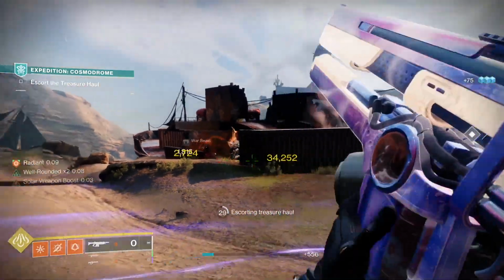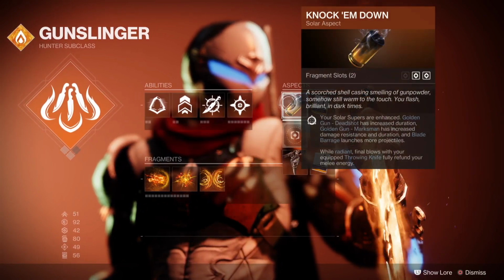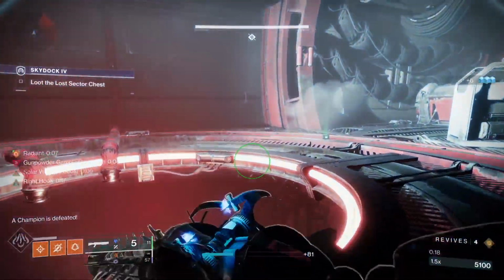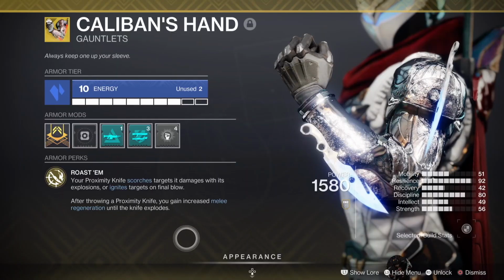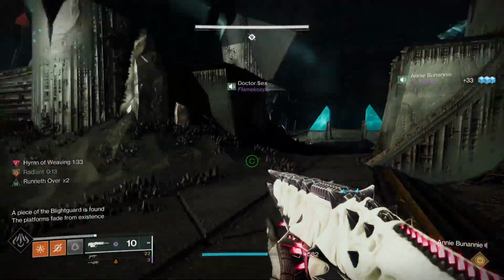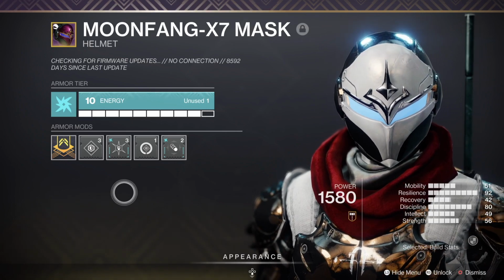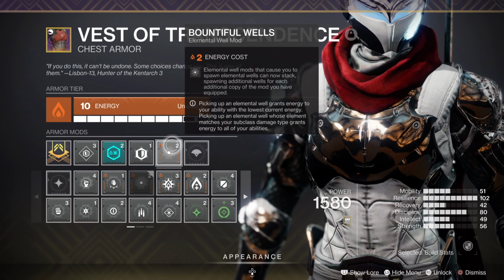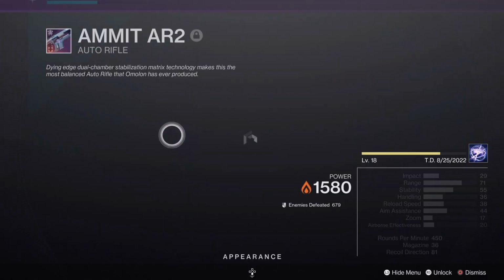Scorch & Ignite EVERYTHING with Caliban's Hand in Destiny 2: The Witch Queen!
You will never want to take off this build!